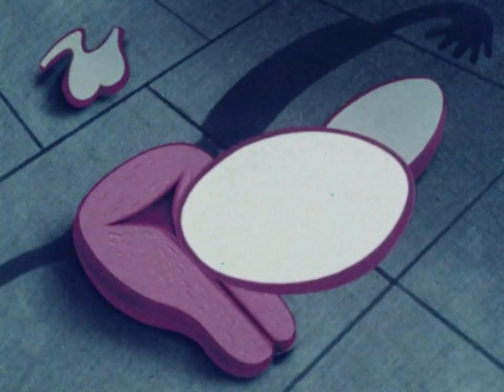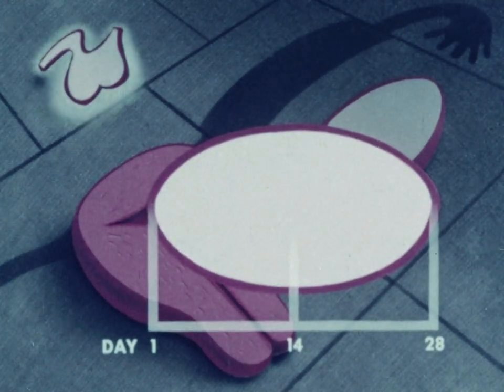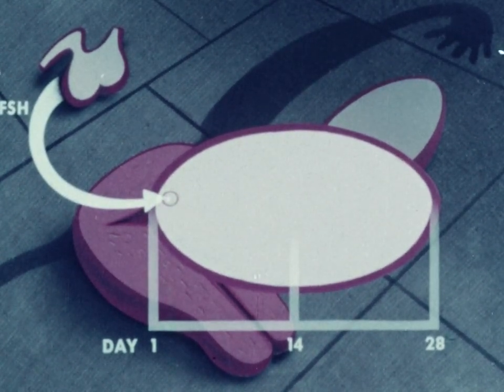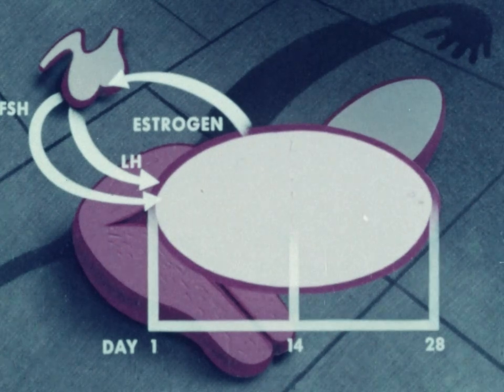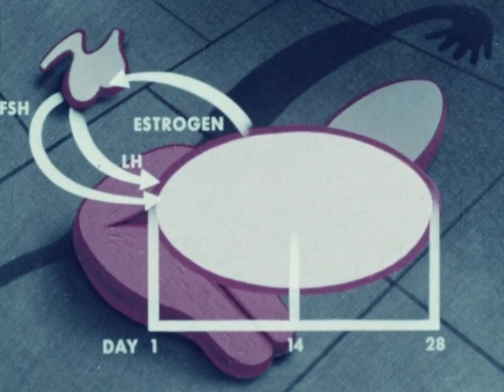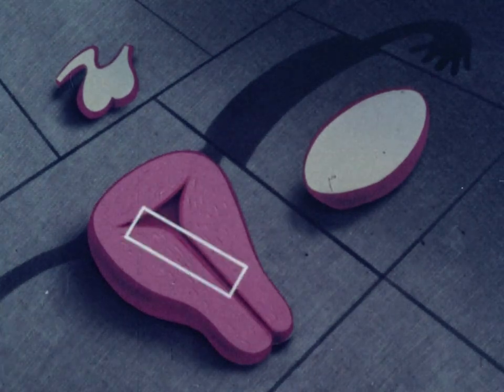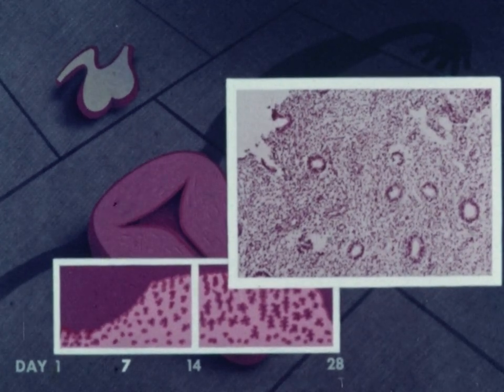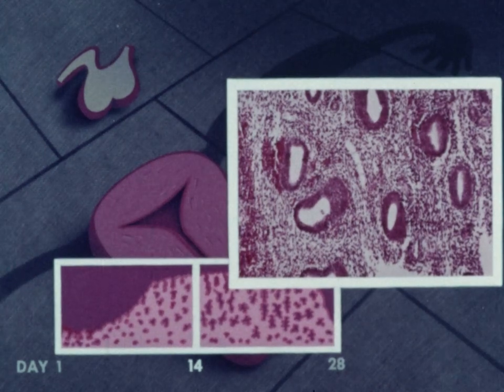Mechanisms of Action of the Oral Contraceptives (Syntex Laboratories, 1966)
Three doctors explain, with narration and animation, the workings of the female reproductive cycle and how oral contraceptive pills work to prevent ovulation, leaving sperm with nothing to fertilize. Two types of pills containing different compositions of estrogen and progesterone are profiled.

Learn more about this film and search its transcript at NLM Digital Collections 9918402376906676